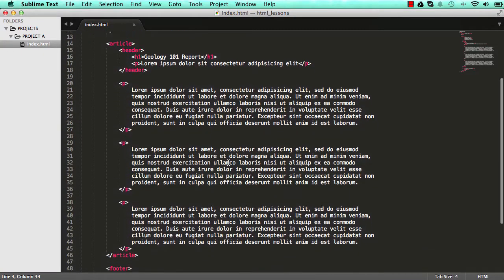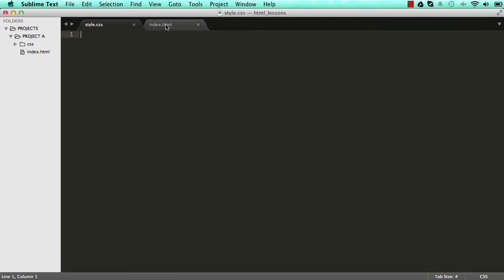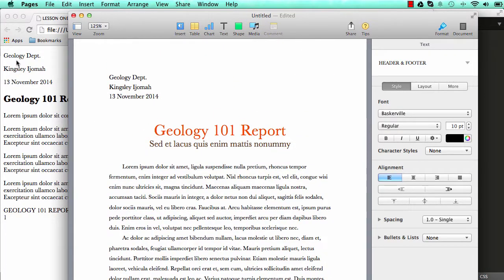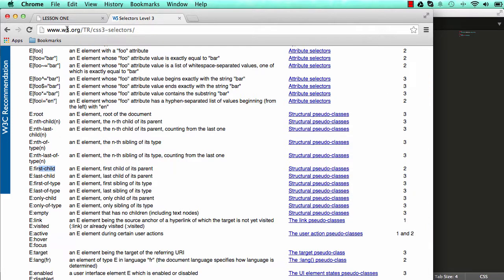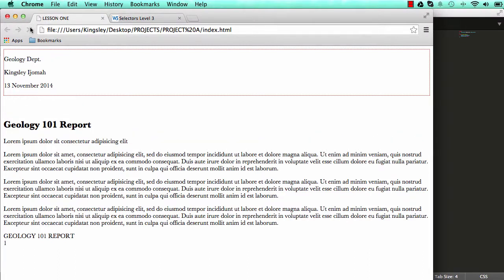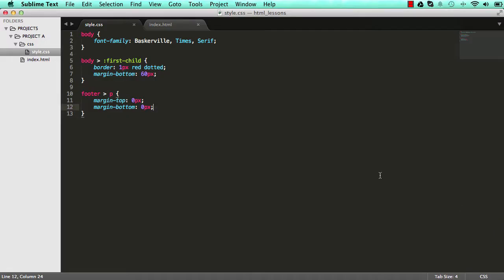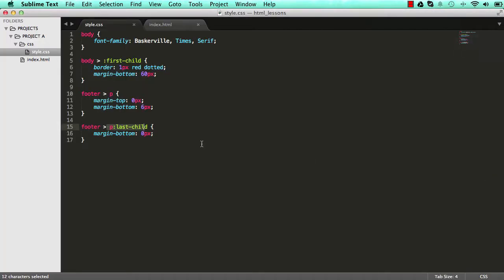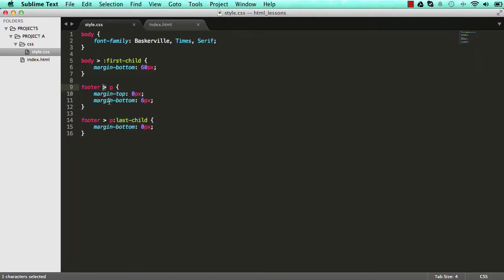Learn HTML5 and CSS for beginners - PROJECT A - LESSON 4